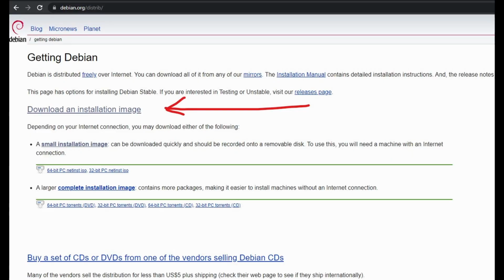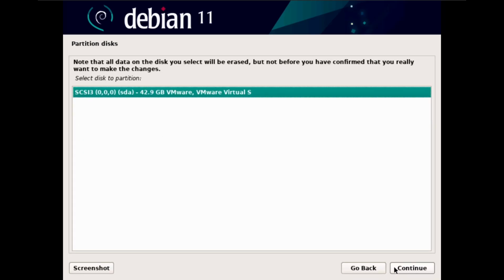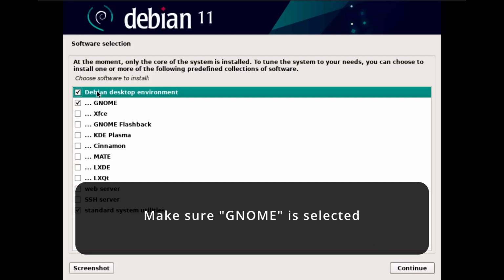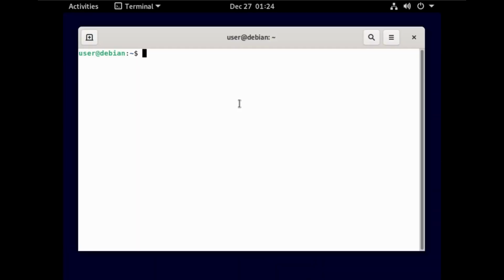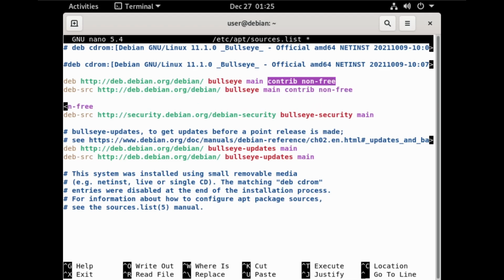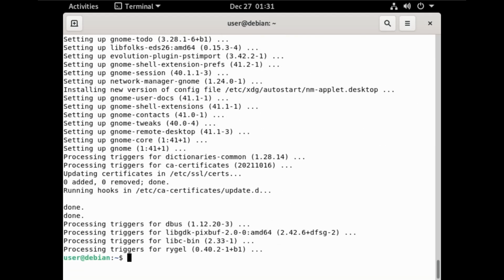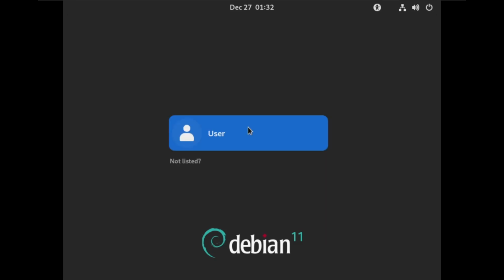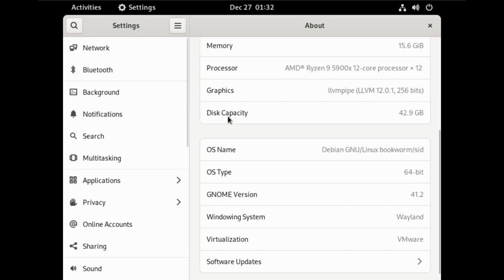Installing Debian Sid (Rolling Release) with Gnome 41+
Instructions on how to install Debian Sid, the nightly rolling release branch of Debian, and get access to the latest version of Gnome!

If you're into Ubuntu or Debian based distributions, running Debian testing or nightly is so much better as you get the great compatibility of Debian paired with the latest Linux features.

Also check out the Fedora project as it comes with the latest Gnome out of the box.